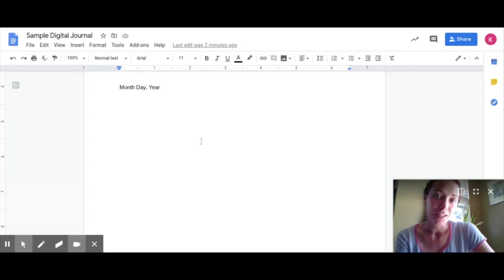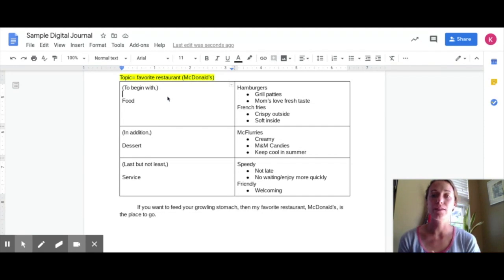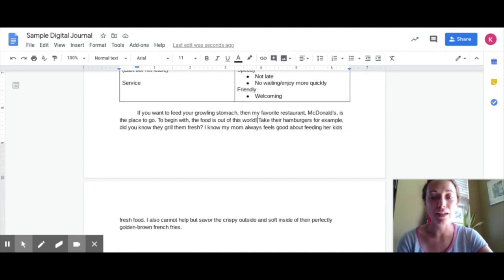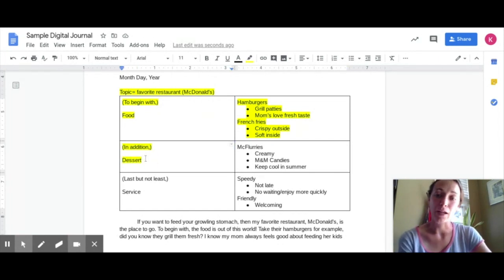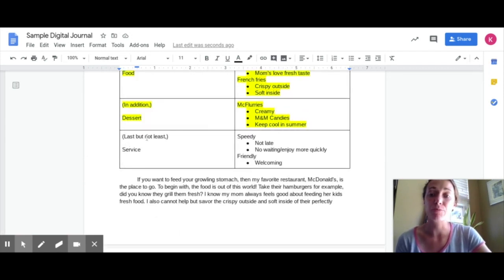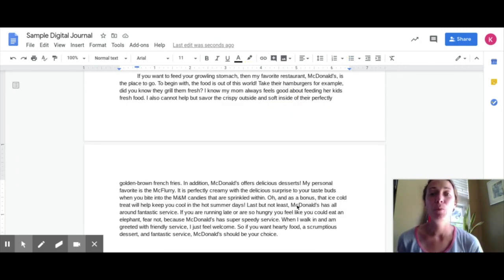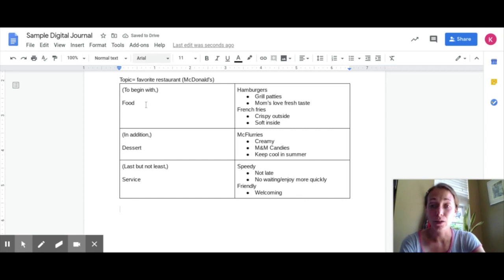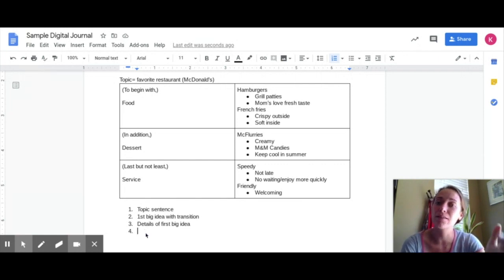Writing Unit 3- Day 9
This video is about Writing Unit 3- Day 9